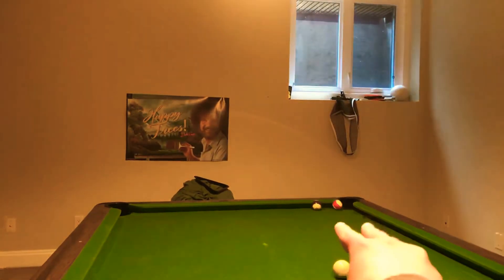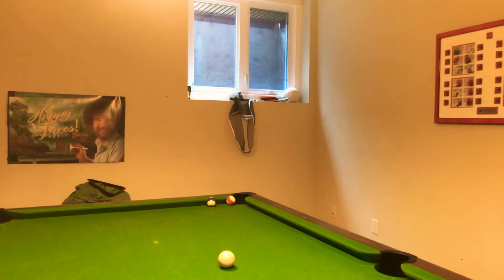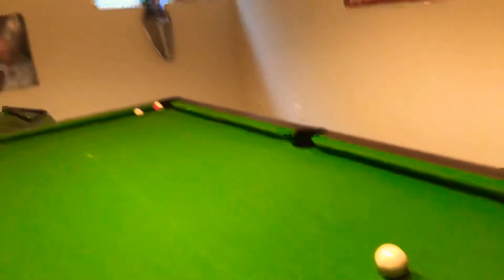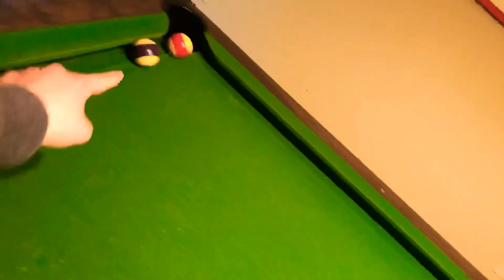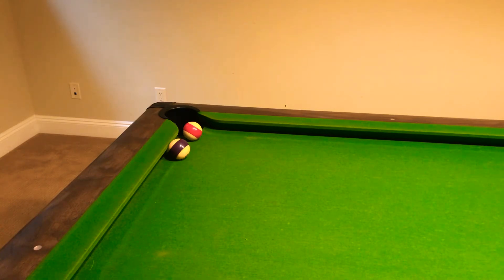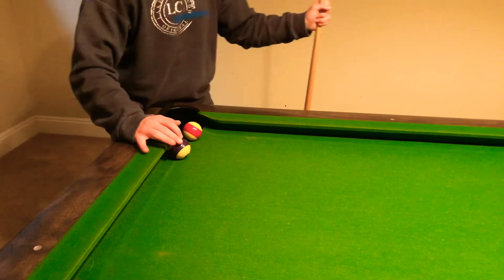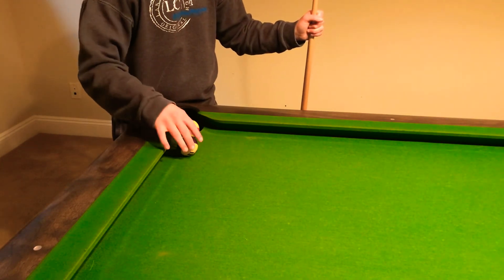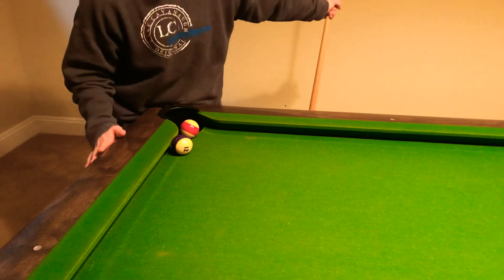Top notch trick shot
This is a top trick shot